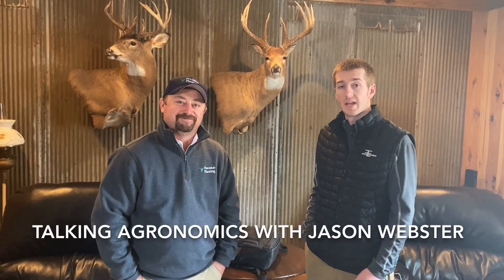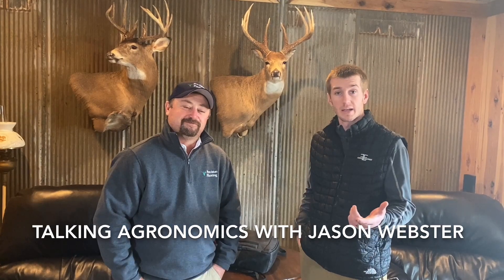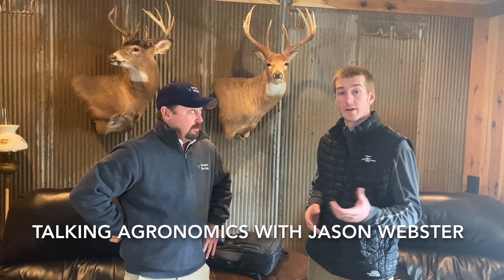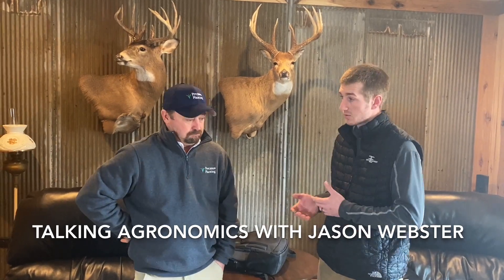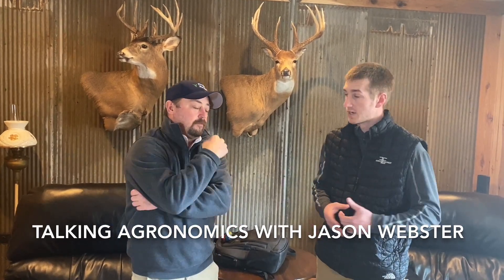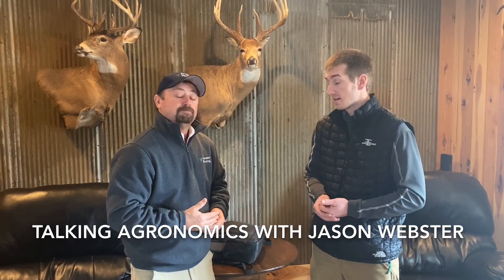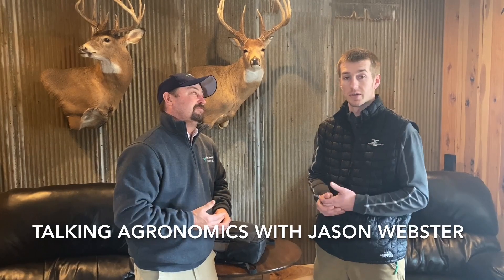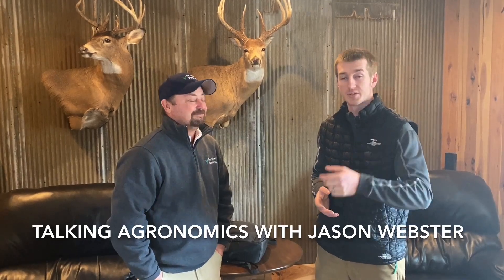Strip Till Agronomics with Jason Webster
Today I ran into Jason Webster at a Precision Planting open house in Indiana and I wanted to talk with him about strip tillage. Jason manages the Precision Planting research farm in IL and has a lot of valuable information regarding Agronomy. Tune in and here some tips from Jason